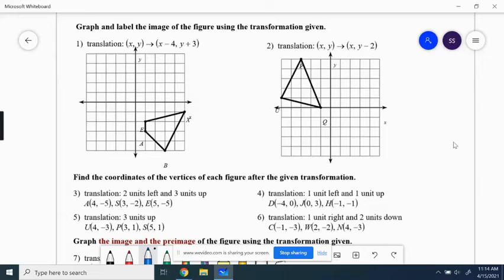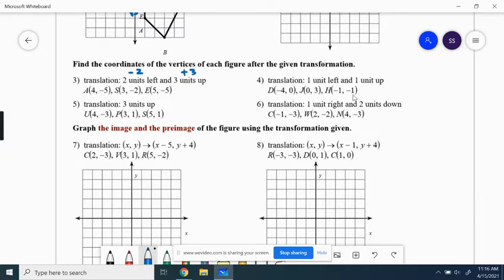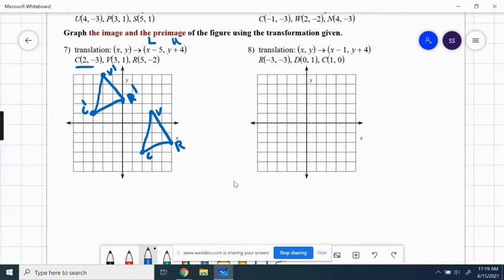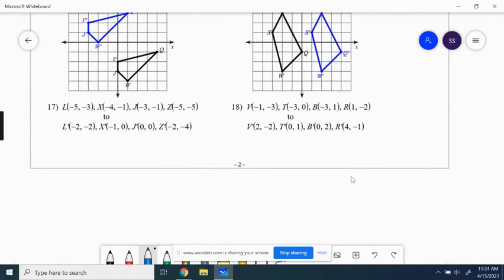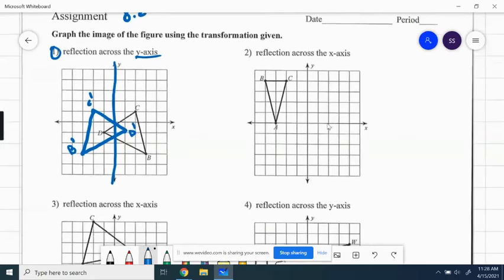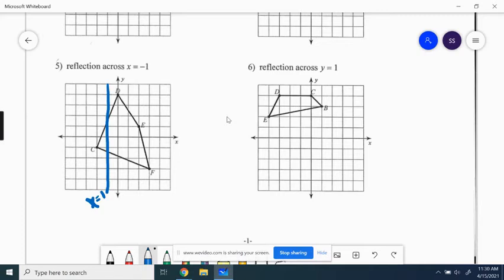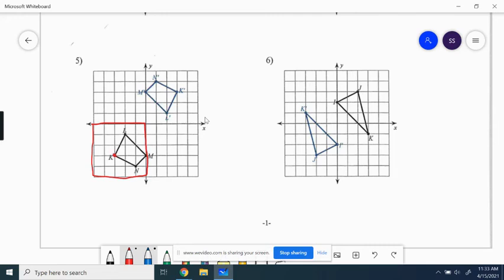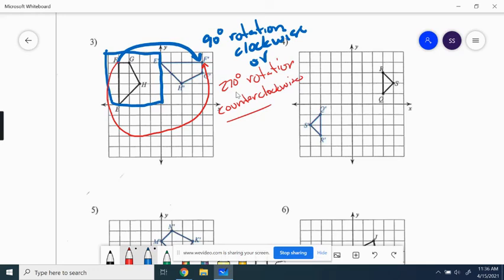Geo Transformations Help w/ Practice Problems.